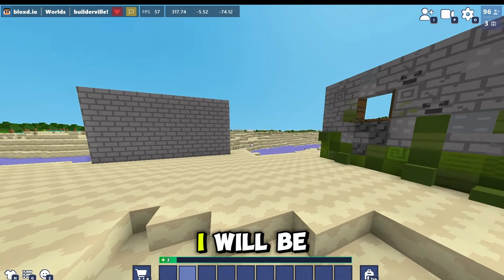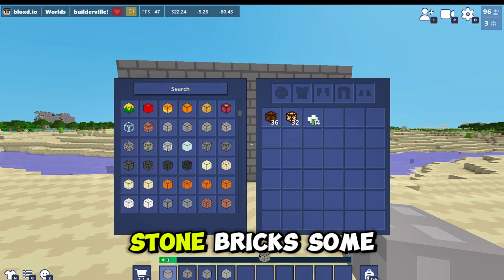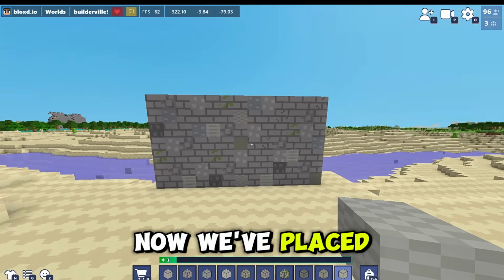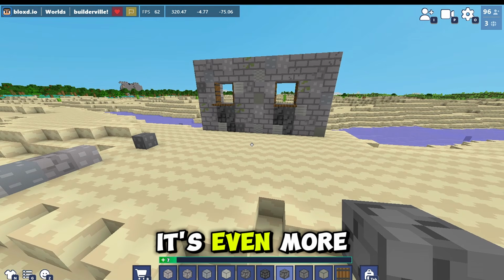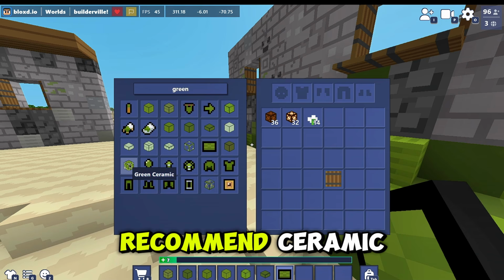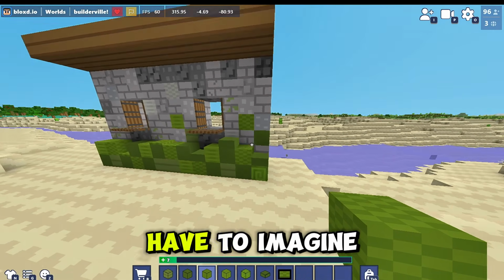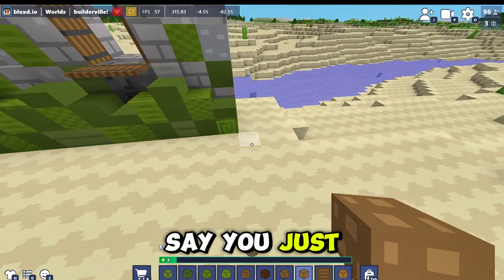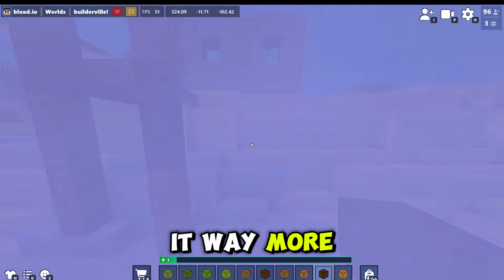How To Properly Add Texture To Your Builds In Bloxd.io! | TUTORIAL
Hello! In this video im gonna show you how to add texture to your builds in bloxd.io to improve them